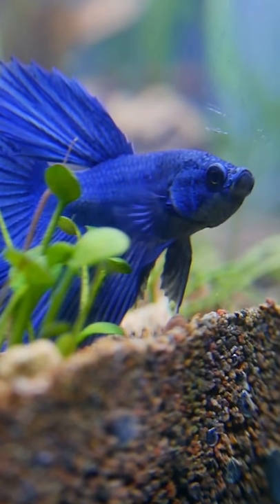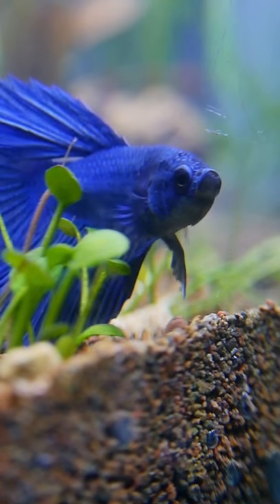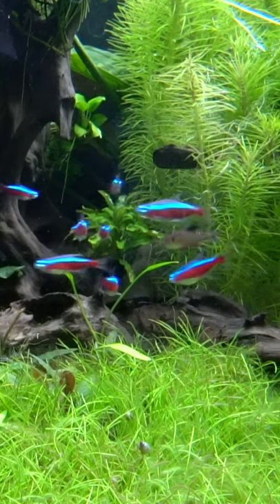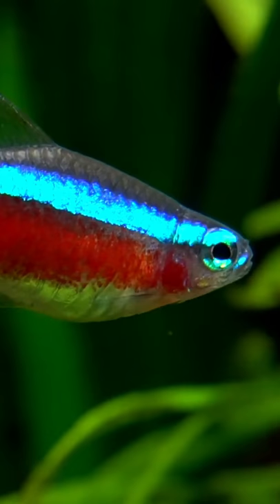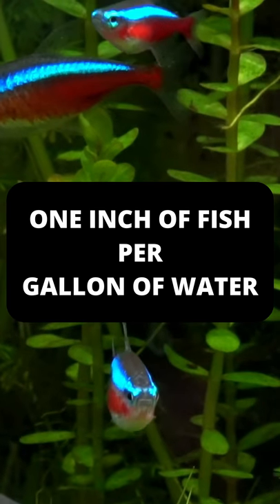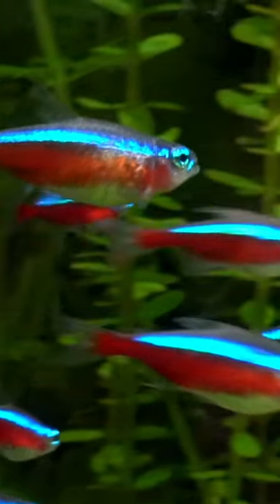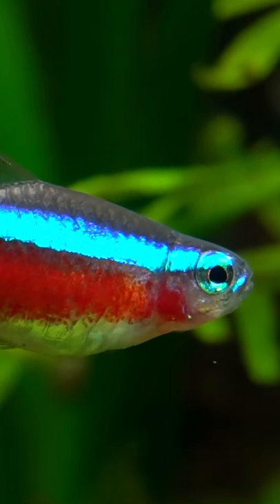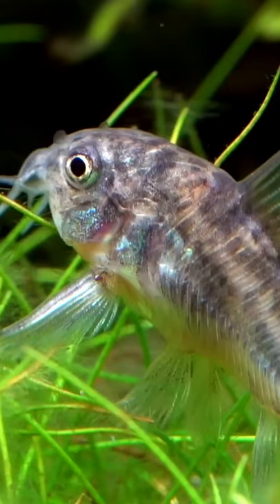How Many Fish Can You Keep in a 10 Gallon Aquarium Tank?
Learn about stocking 10 gallon tanks at Fish Laboratory.

The general rule of thumb for stocking aquarium fish is, one inch of fish per one gallon of water. There are many other factors that influence the actual number of fish you can keep, but this is a good way of estimating the capacity of an aquarium tank. The important thing to remember when stocking aquariums is to never overstock it, especially a 10 gallon tank.

While you can't keep a lot of fish in a nano aquarium, there is actually a lot of different types of fish you can keep in it. It's not just betta fish. Small schooling fish such as neon tetras in an aquascaped nano tank be absolutely amazing.

🐠 AQUARIUM SUPPLIES

We would like to thank the content creator(s) that made this video possible. The following are the attributions for the footage and/or music used in this video.

Title: MANFAATKAN TANK BEKAS UNTUK IKAN CUPANG